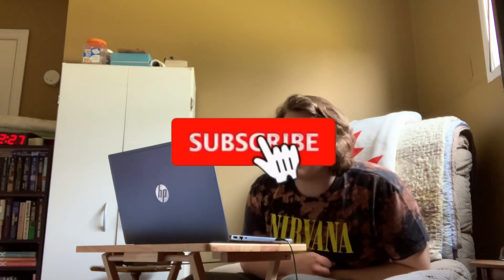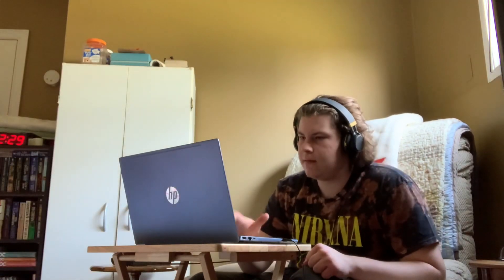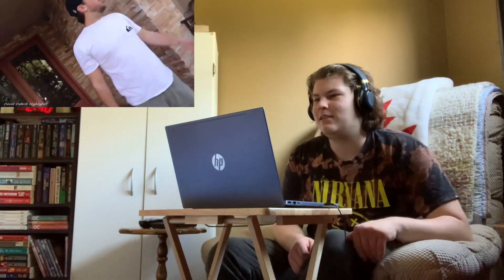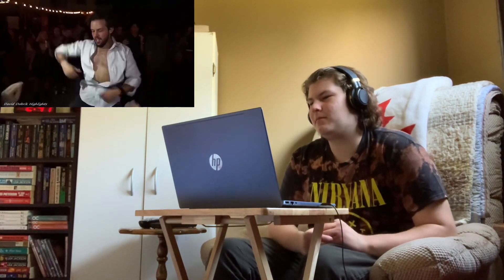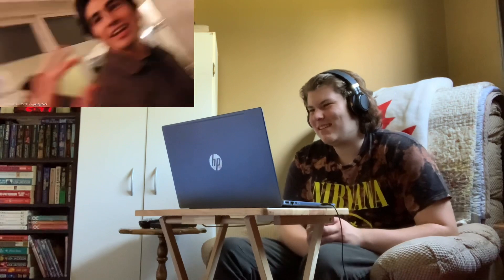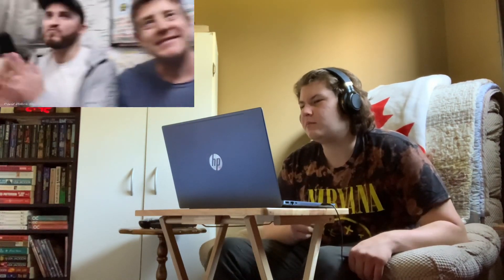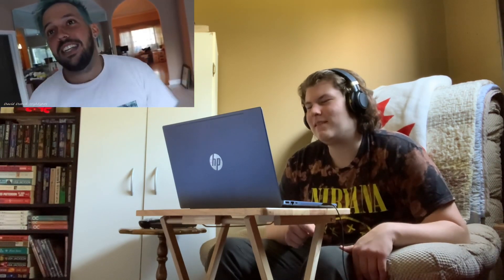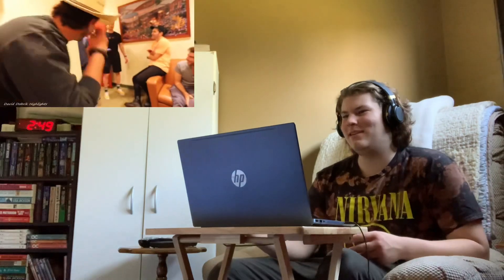Heath Hussar Best Moments In David Dobrik’s Vlog’s #2 (Reaction)!!!